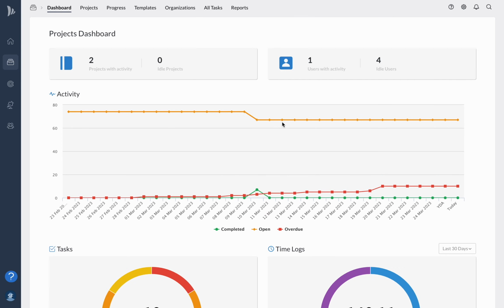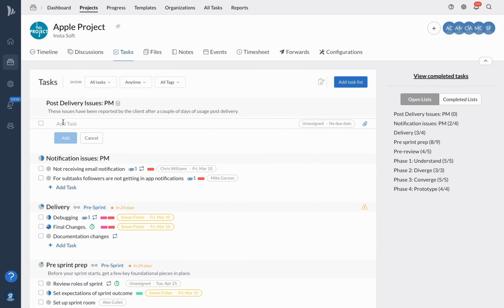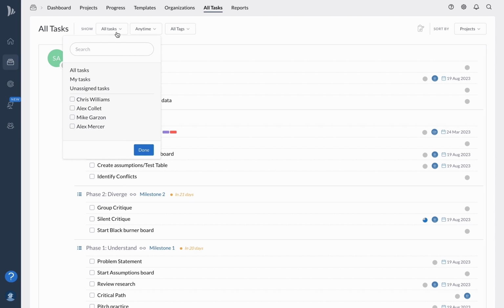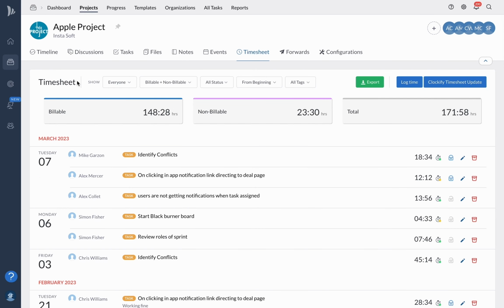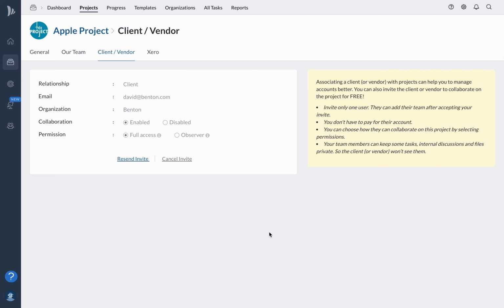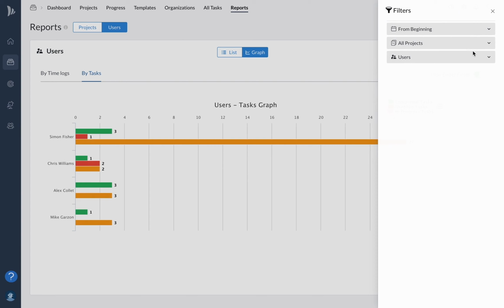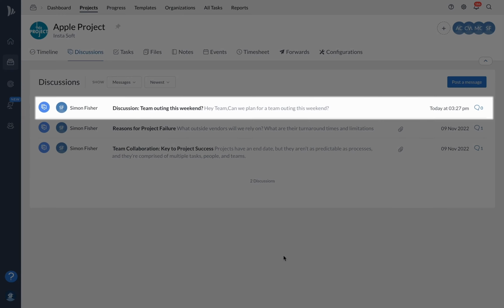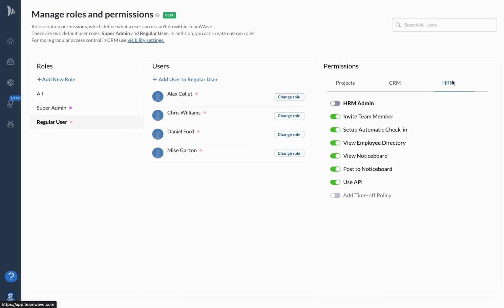TeamWave Project Management: Full Tutorial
TeamWave Project management Application helps you stay on top of your projects and team collaboration like never before. With TeamWave, you can easily track your project progress, assign tasks, set deadlines, and communicate with your team members all in one place.

Effortlessly manage your projects, no matter how complex, with TeamWave's intuitive interface and robust features. Get real-time updates on project status, collaborate with team members, and seamlessly integrate with popular productivity tools.

Say goodbye to messy spreadsheets and endless email threads – TeamWave simplifies your workflow so you can focus on delivering your projects on time and within budget. Whether you're managing a small team or a large enterprise, TeamWave has everything you need to streamline your project management process. Try TeamWave today and take your project management to the next level!